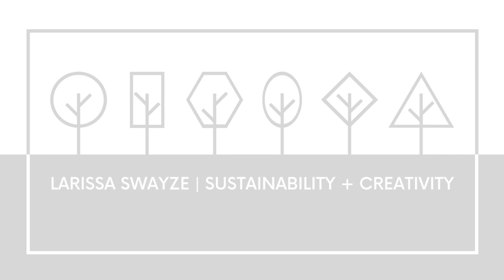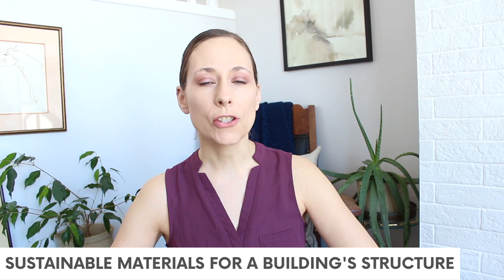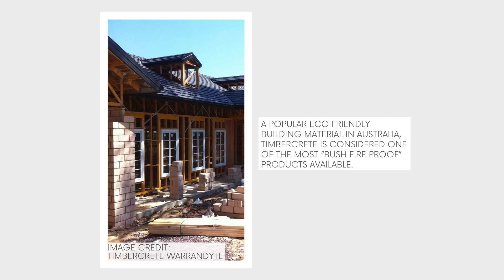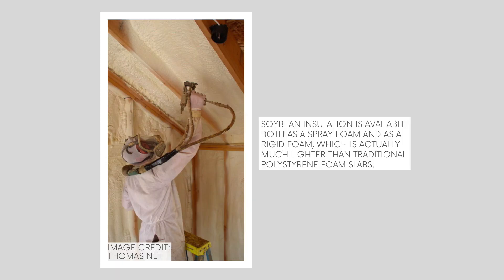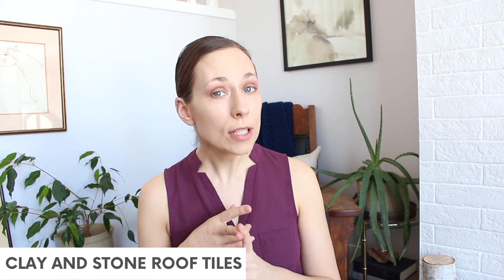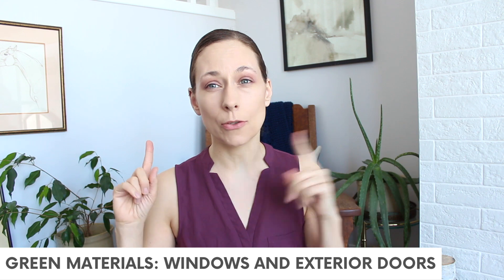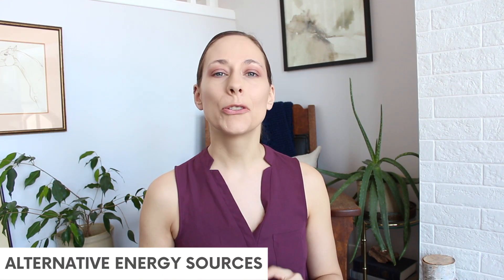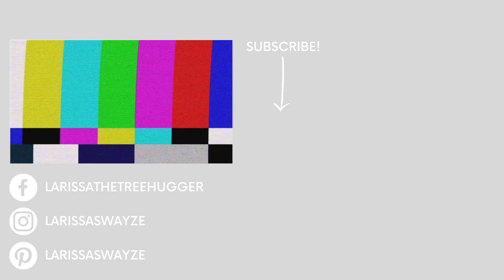30+ Green Housing Materials Explained: The Ultimate Guide to Eco-Friendly Building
Looking for green housing materials to up your home’s eco factor? You’ve come to the right place! Here are over 30 green building options to incorporate into your upcoming construction and renovation projects.

The world of sustainable house materials is vast, but that shouldn’t deter you if you’re considering pursuing an eco building for your home. Whether it’s keeping with the traditional and building your home using wood products, or embracing new innovations like mushroom insulation, I hope you take this video as a form of inspiration for all the amazing choices out there.

And if you’re feeling overwhelmed, remember that every little decision to be more eco-conscious counts. And choosing sustainable materials for construction – of a tiny home, average home or mansion – is more than just a little decision. It’s huge!

So here they are, over thirty eco friendly materials to build a house with. Consider using them in your sustainable home build or next renovation project!

0:00 30+ Green Housing Materials Explained: The Ultimate Guide to Eco-Friendly Building
1:03 Sustainable Materials for a Building’s Structure
3:45 Green Housing Materials to Insulate Your Home
4:55 Sustainable Construction Materials for Roofing and Siding
6:58 Green Building Supplies: Windows and Exterior Doors
7:57 Eco Friendly House Construction and Alternative Energy

Need help choosing sustainable furniture, eco-conscious decor or paint colours for your home? Get custom and ready-made online interior design packages and paint palettes here:

About Me:
Hi! I'm Larissa. Writer, dancer, blogger at Of Houses and Trees. I'm here to help you green your home - and your life. Let's be treehuggers together!